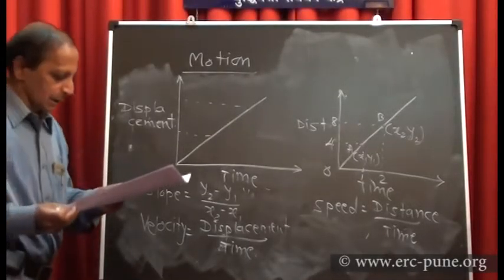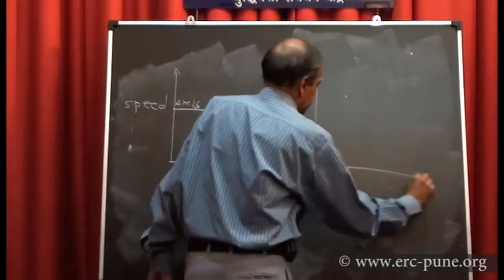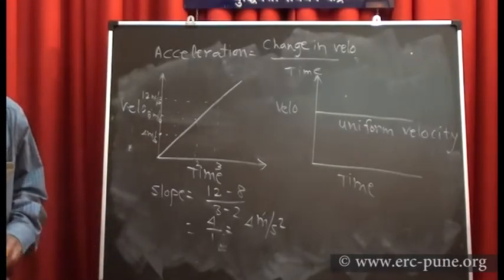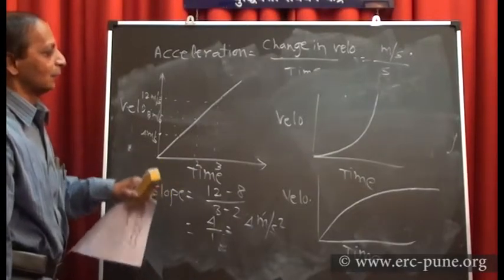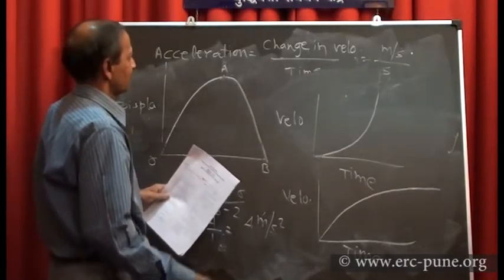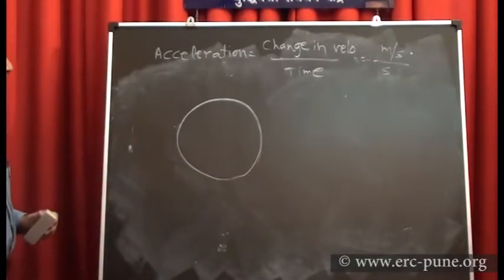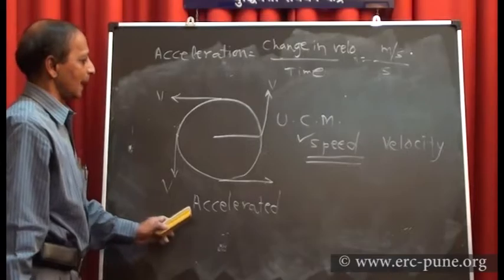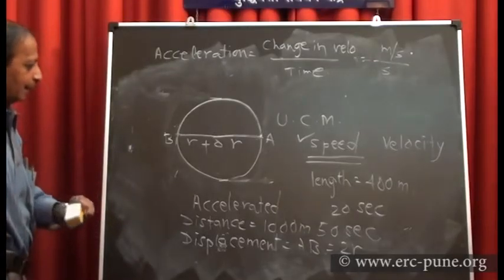Motion : Part 2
By Prof. Prakash Dashaputre